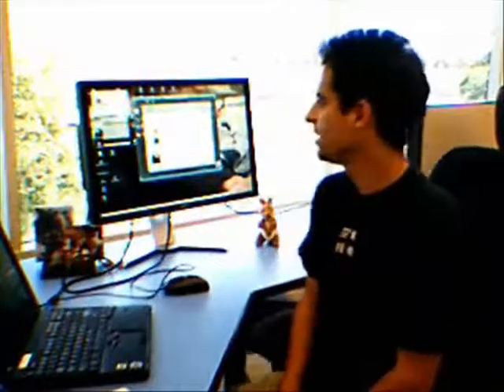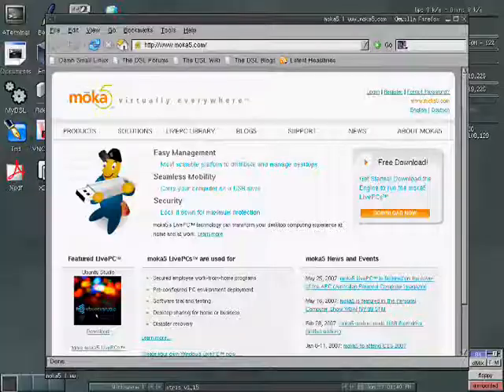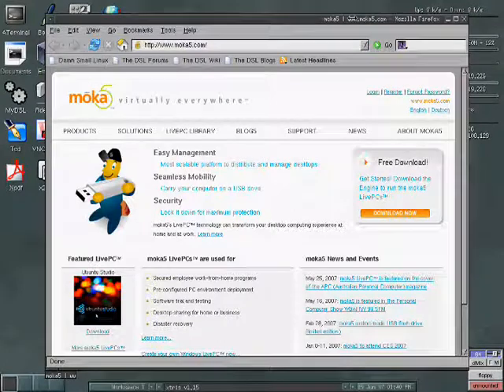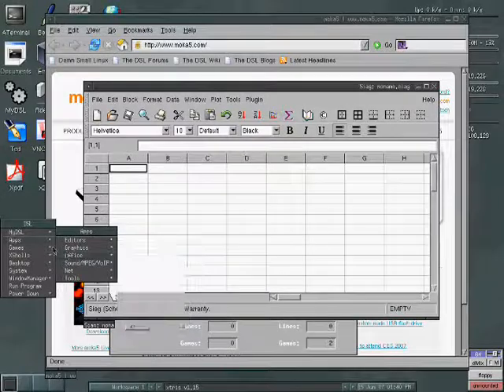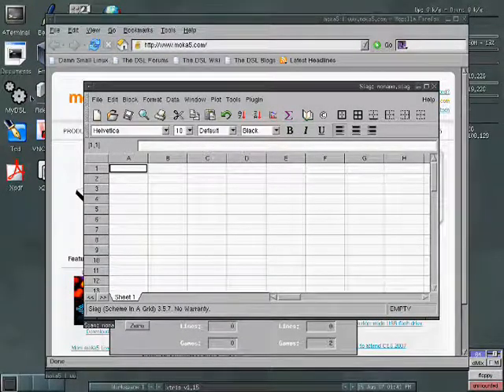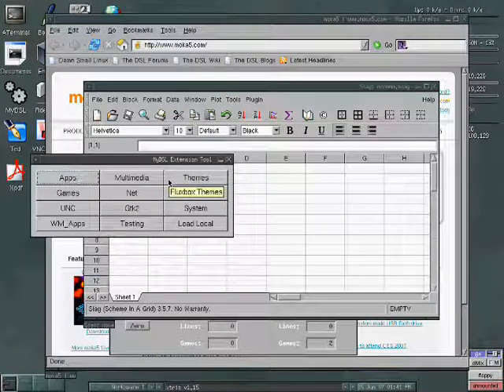moka5 Distro of the Day June 15: DSLinux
DSLinux in a LivePC